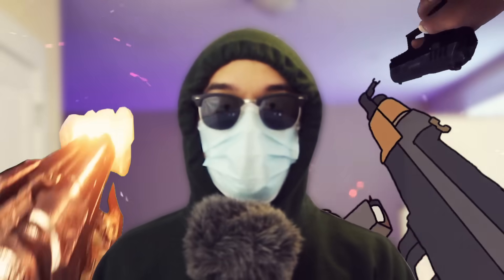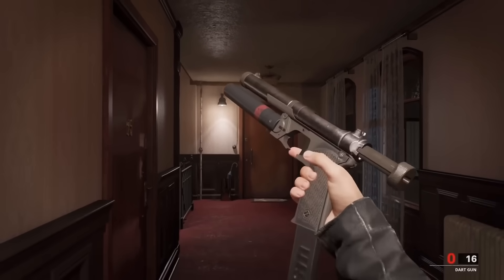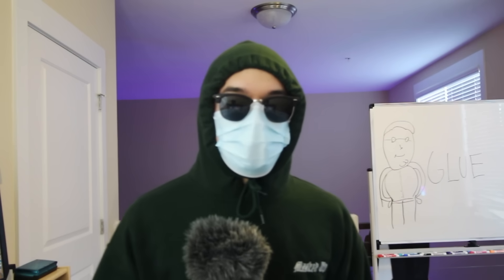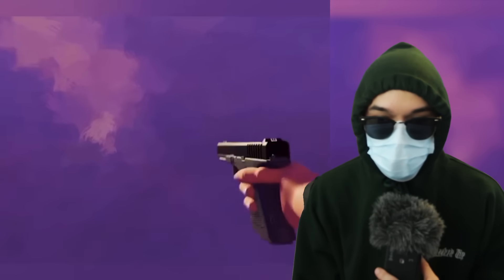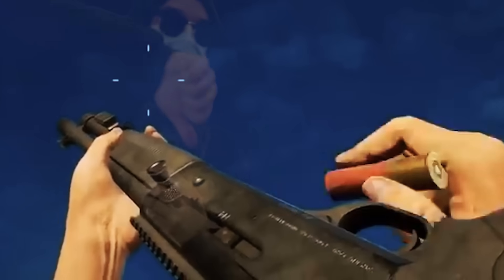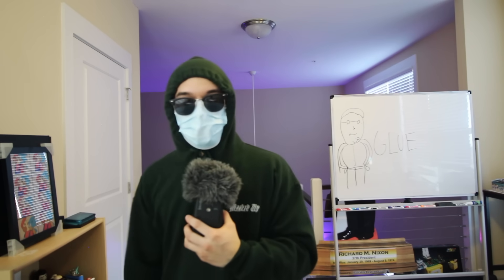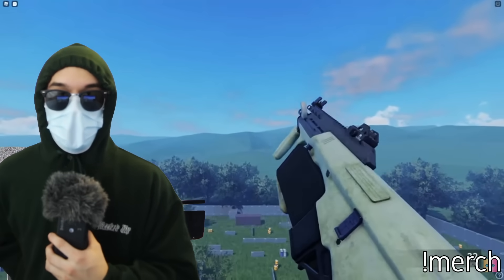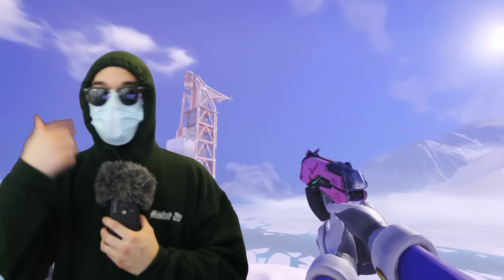Reload Animations are Better than S*x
today i looked at reload animation compilations. I love watching reloads from video games like call of duty and battlefield because reload animations are satisfying to watch for me. i love watching reloads in games where be honest which of yall are even reading this far. real fan behavior